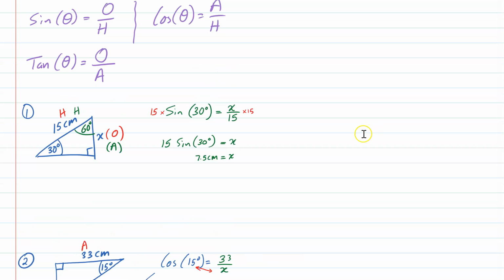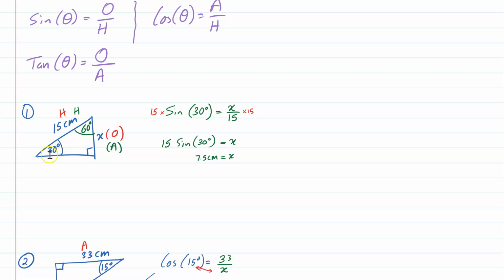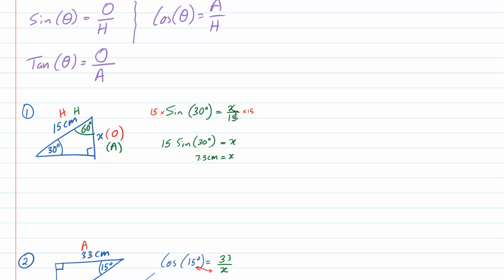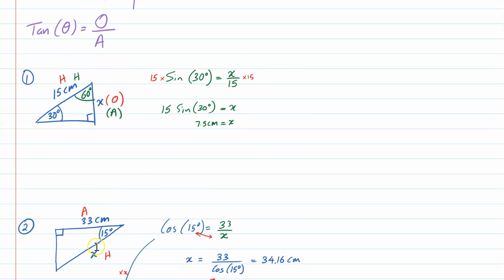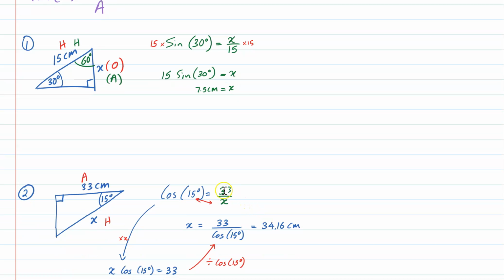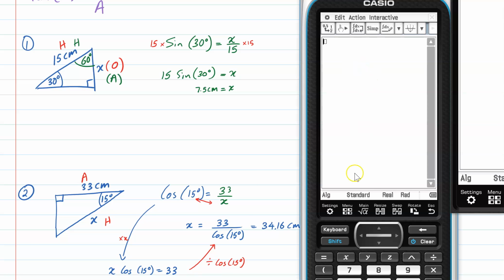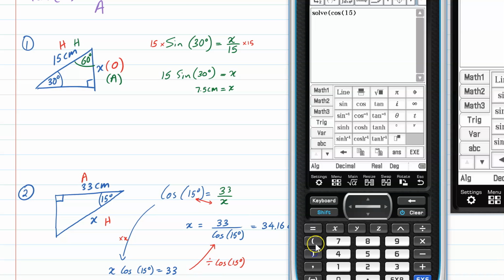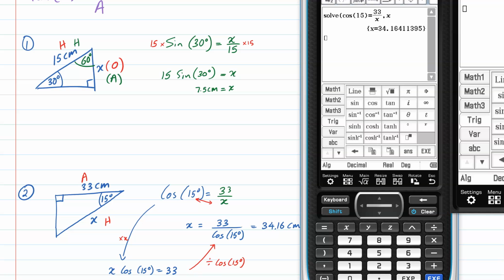Trigonometry - Finding unknown sides - Worked Examples explained